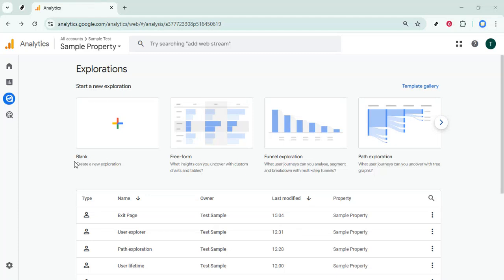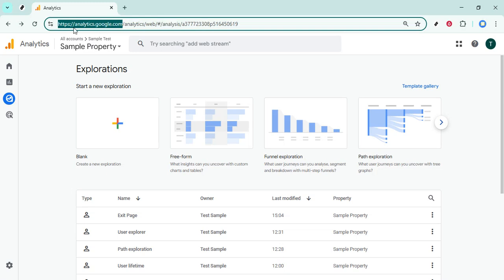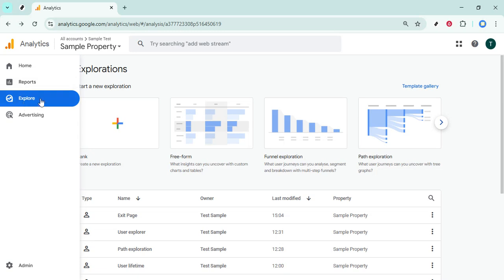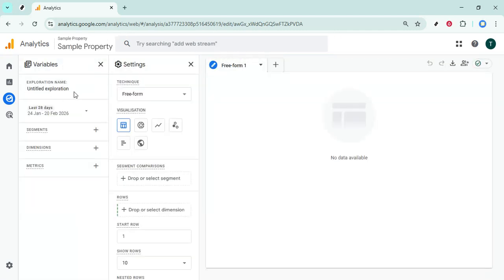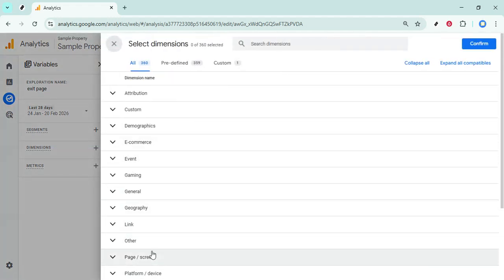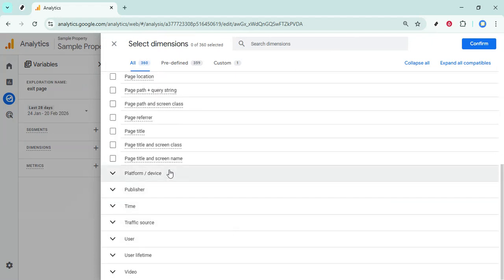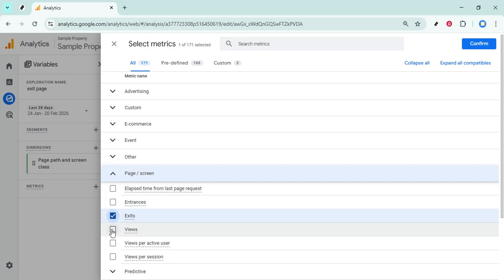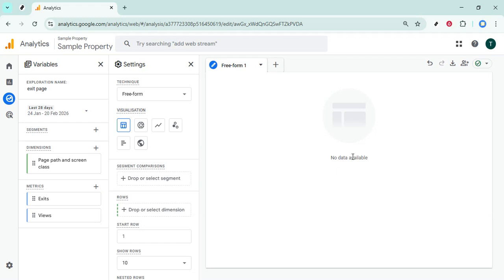How to Find Exit Pages in Google Analytics 4 (Quick Guide)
In this video, we dive into the crucial process of identifying exit pages within Google Analytics 4. Understanding exit pages is vital for analyzing user behavior and improving site performance. This tutorial will walk you through the steps to locate and interpret exit page data in GA4, ensuring you gain actionable insights for your website.

By the end of this video, you'll be equipped with the knowledge to effectively find exit pages and leverage this information to enhance your user experience. Stay with us till the end to unlock the full potential of GA4 for your analytics needs!